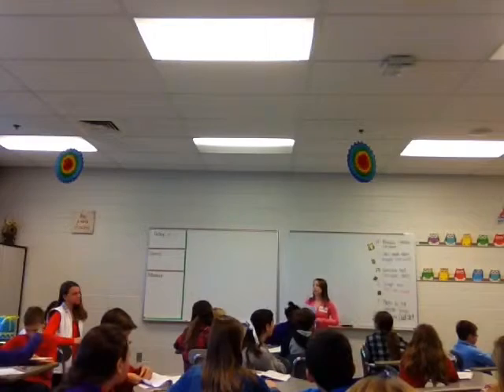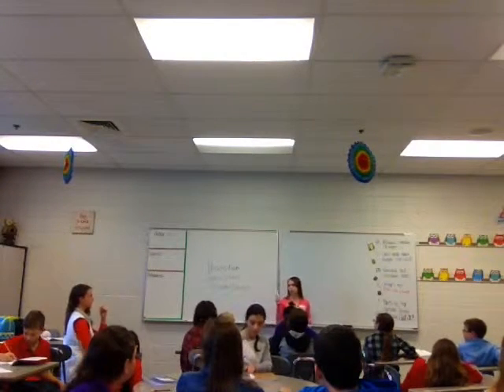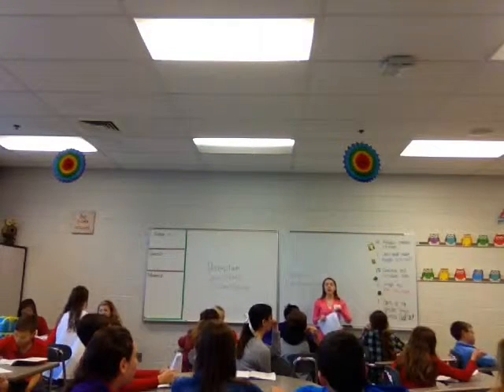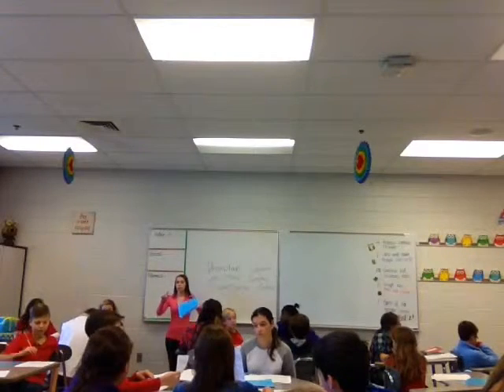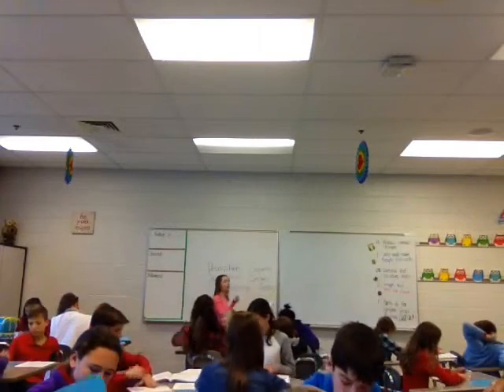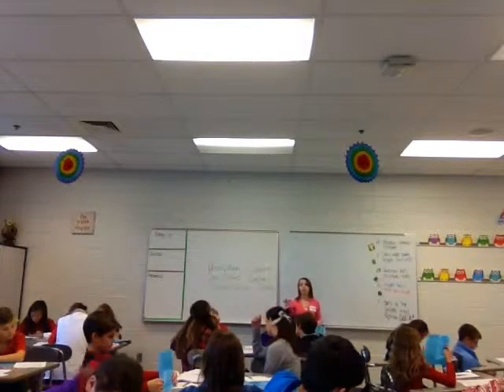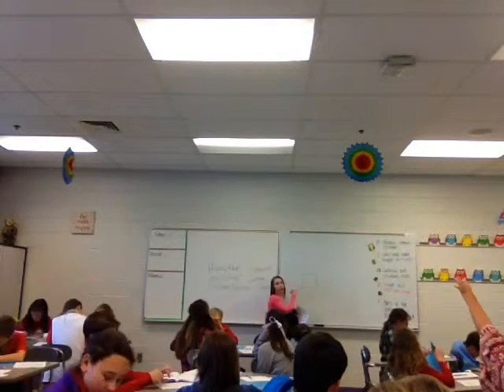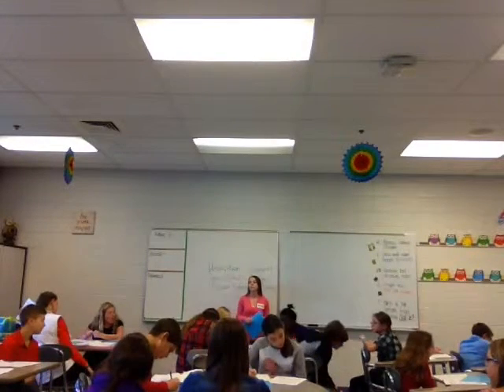November 11, 2015